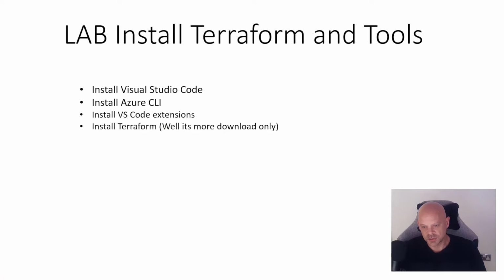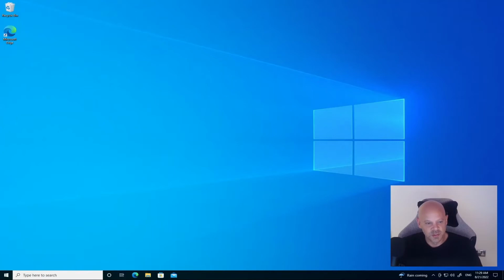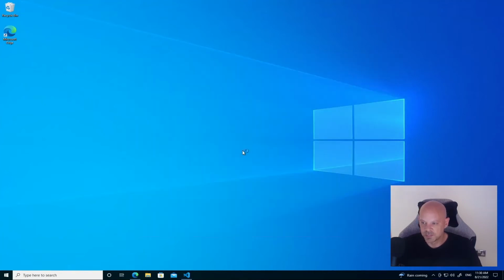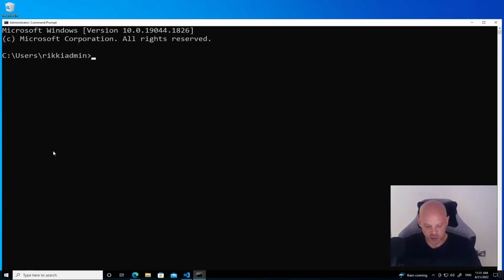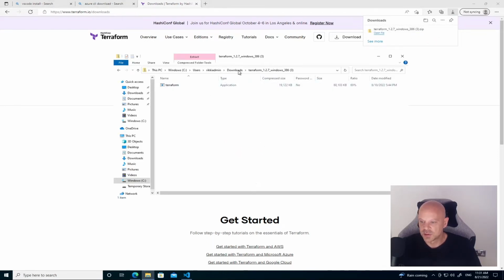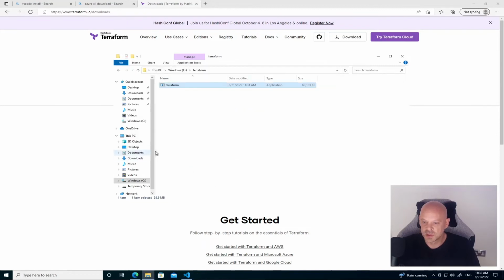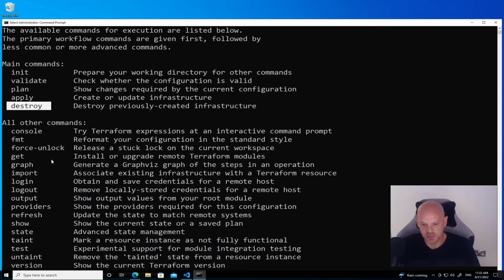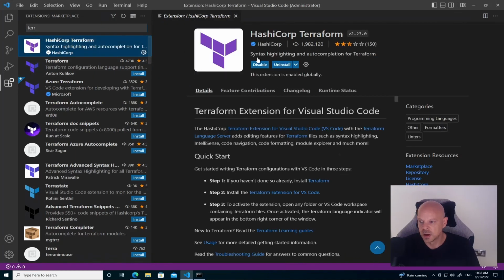#2 Terraform in Azure for Beginners - Installation and Tools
This is the second video in a series of tutorials were we learn how to use terraform to deploy infrastructure into Azure

This video covered the installation of terraform and tools